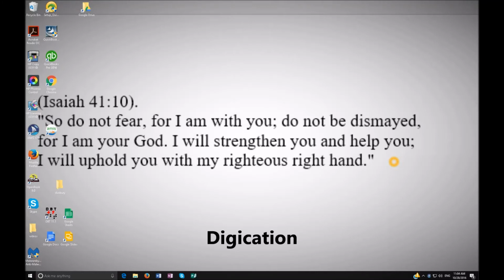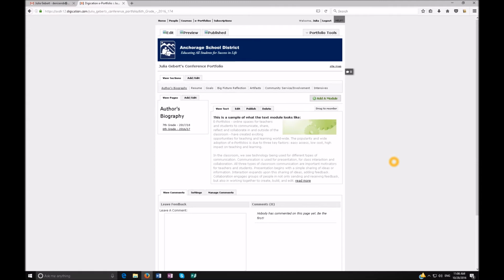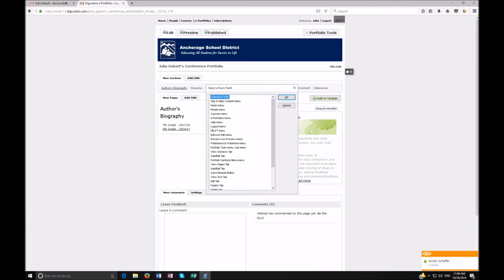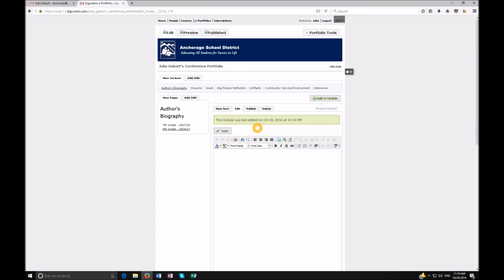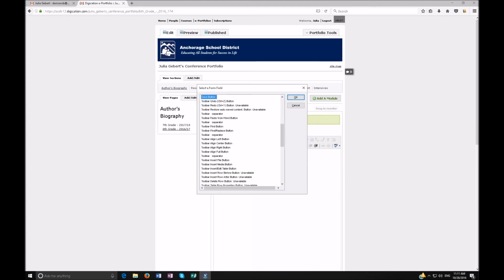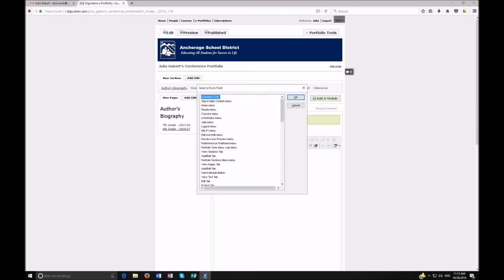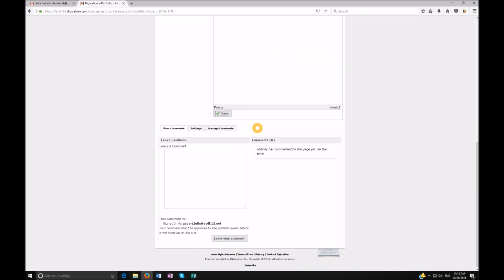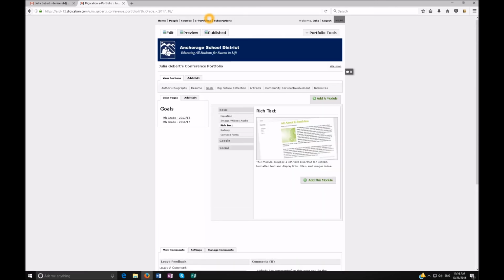Digication--eportfolio with keyboard commands and mouse direction